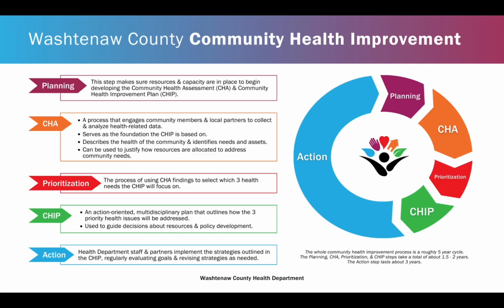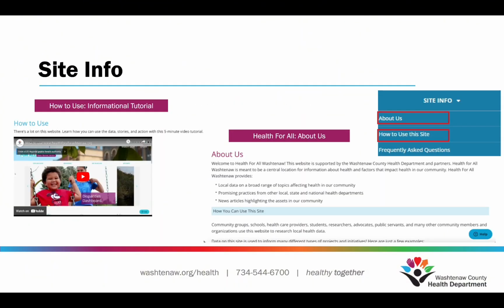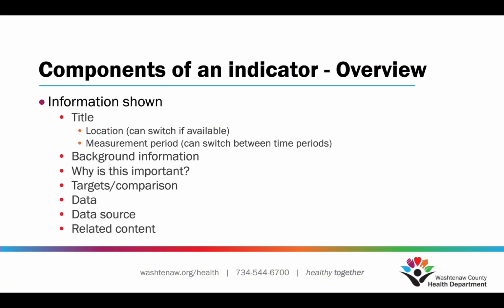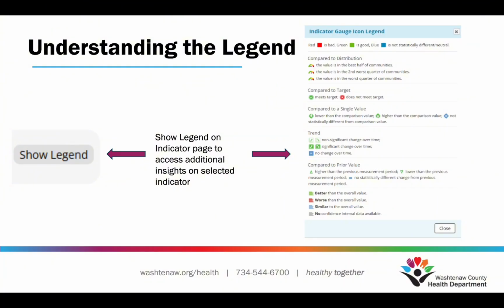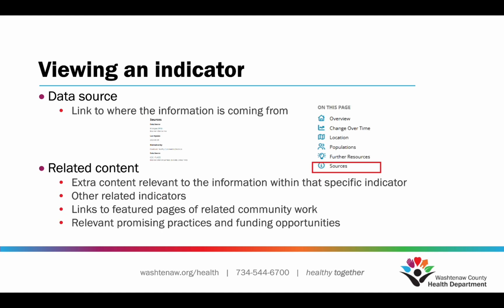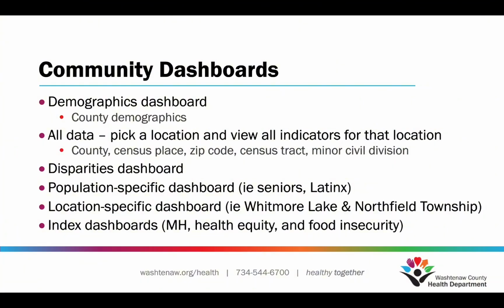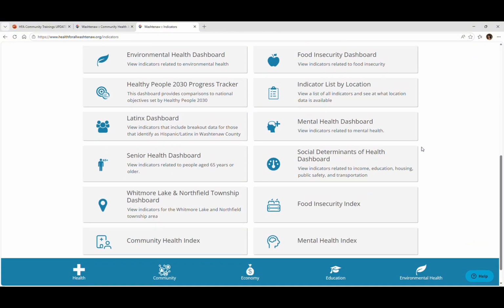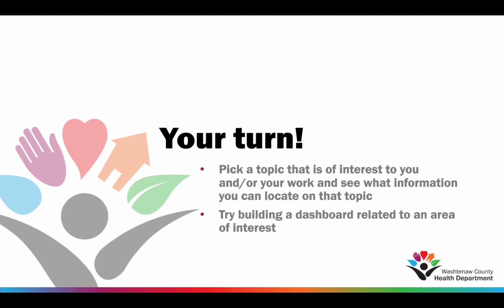Health for All Website Tutorial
Health for All is the digital home for all our community health improvement work. It's also a great resource for finding data on health and wellbeing in WashtenawCounty.

Here's a recording from a virtual training session on how to use our healthforallwashtenaw.org website! It covers:

➡ How to navigate the site and what information is available on the site
➡ How to find data related to various health topics
➡ How to use various features of the website to get and interpret data